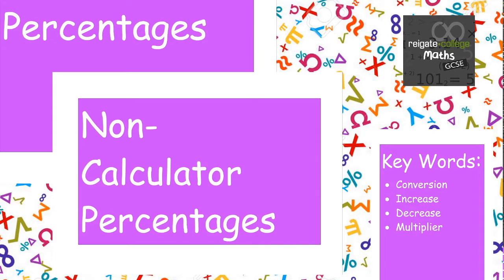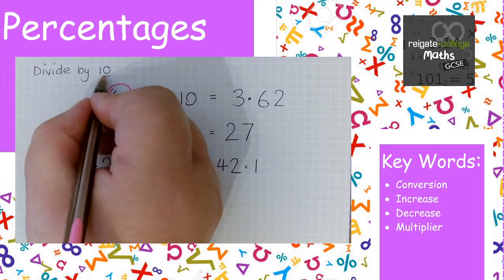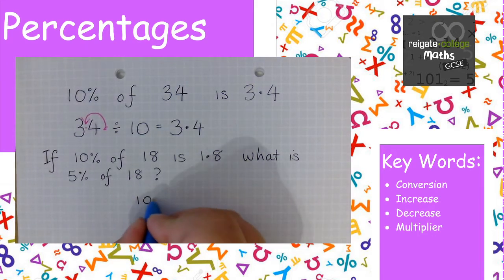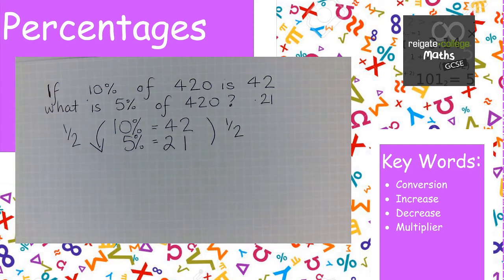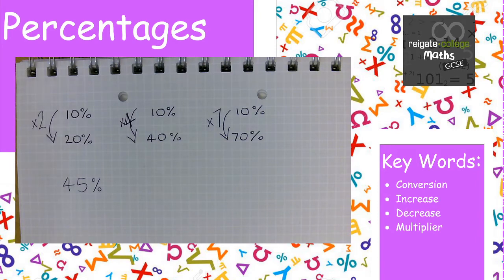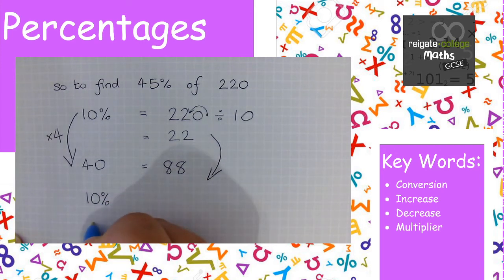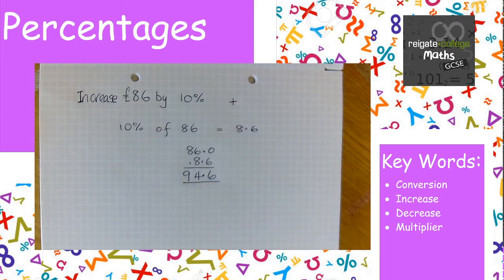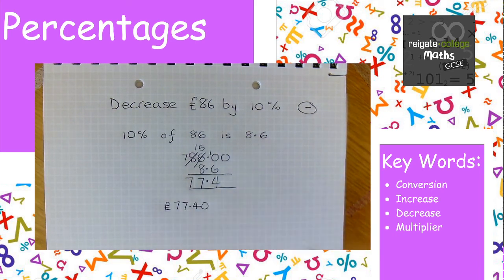Percentages without a calculator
This video shows how to find a percentage of an amount without using a calculator, by first finding 10% and then using this unit amount to either multiply up to make a greater percentage or divide again to find a smaller percentage.  In this way you will be able to find 10% and any multiple of 10, 5% and an amount say 35% by combining totals.  The video then goes on to demonstrate how to increase and decrease an amount by a percentage by first finding that percentage and then either adding or subtracting from the original amount.